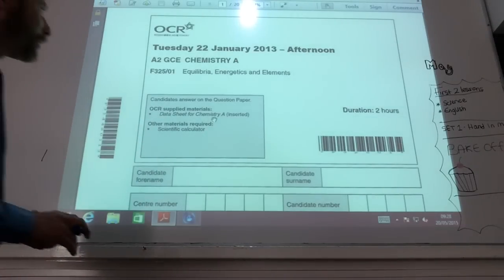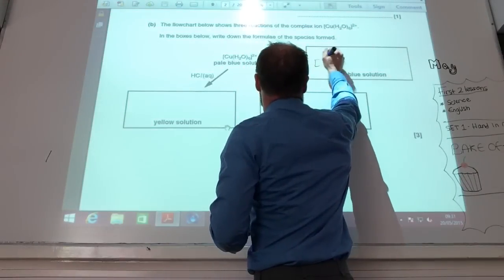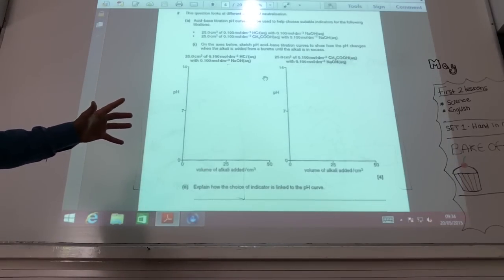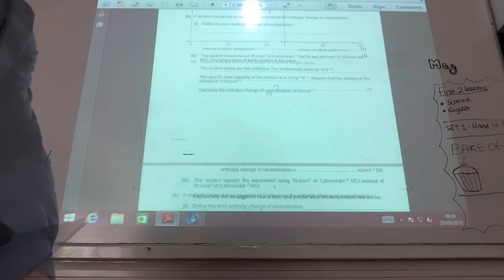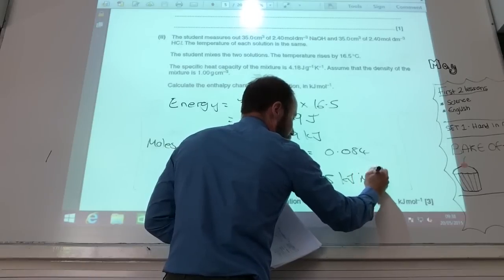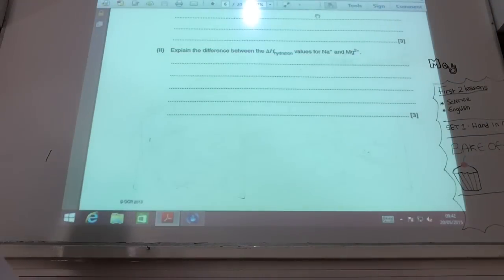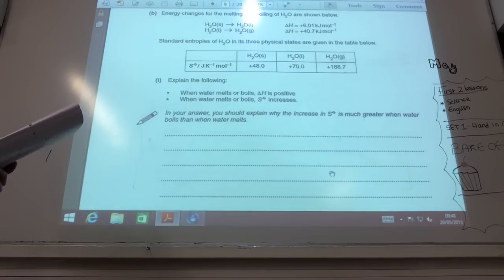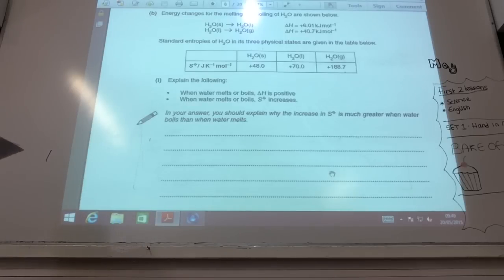Equilibria Energetics and Elements Jan 2013 Q1 - 3b from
www chemistrytuition.net We discuss the answers for questions 1 to 3bi